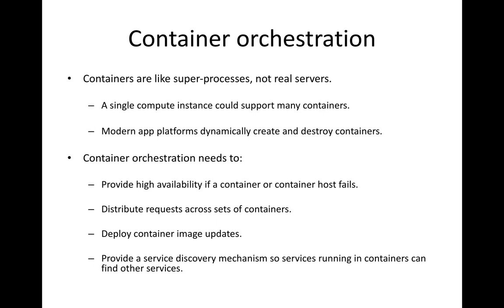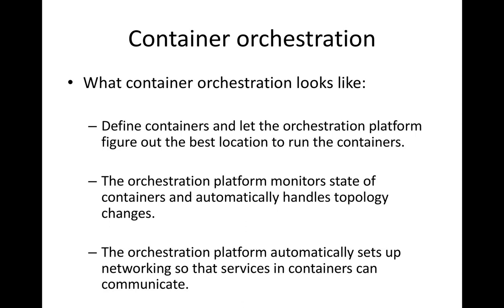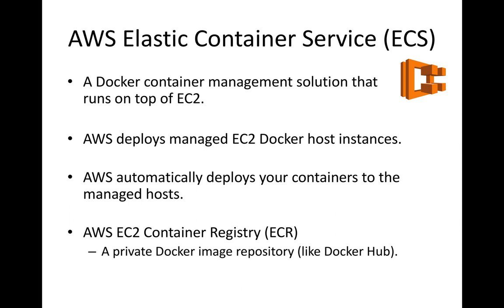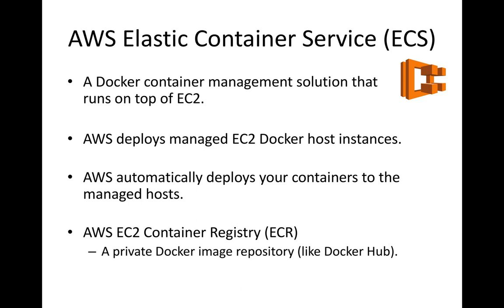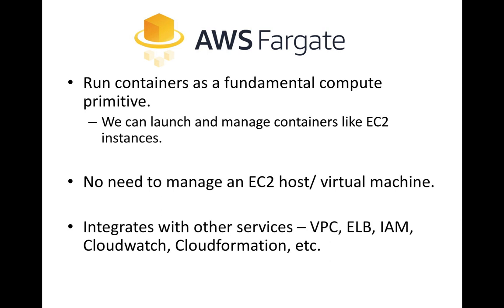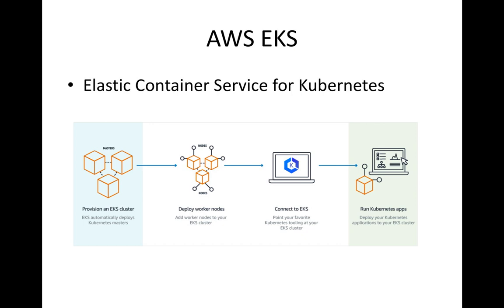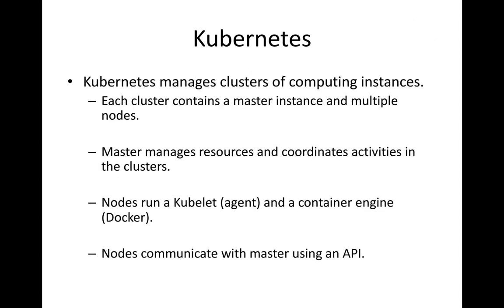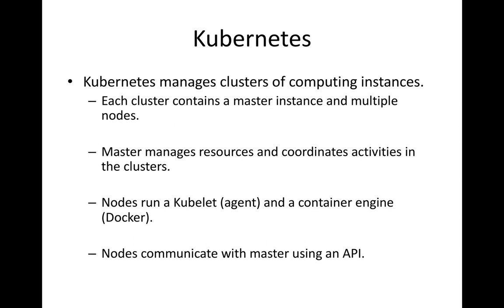DevOps & Cloud Infrastructure - Orchestration part 2